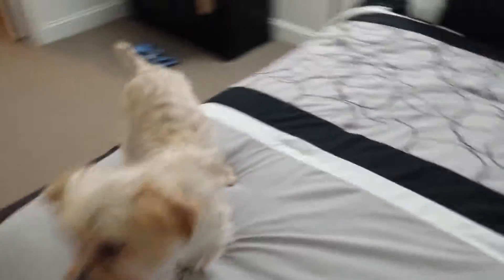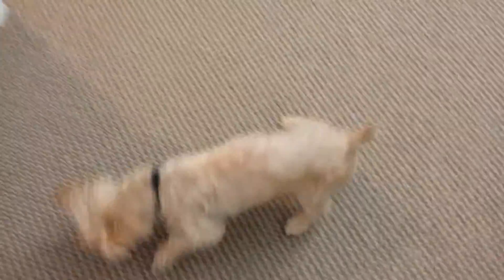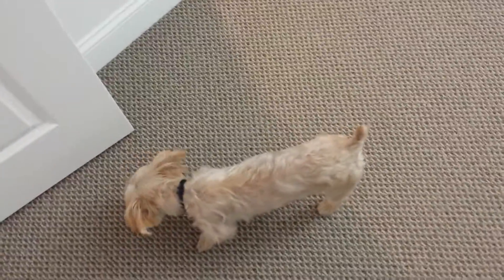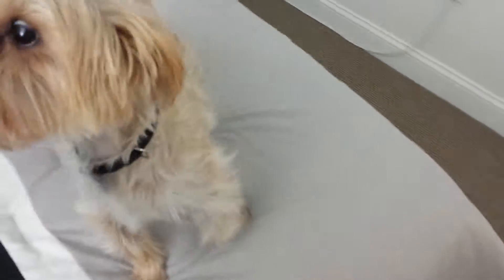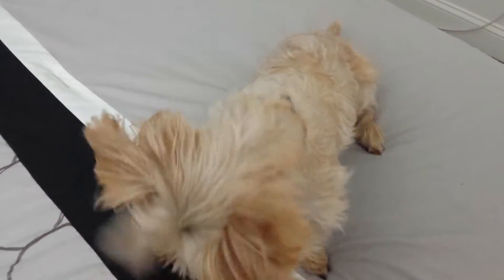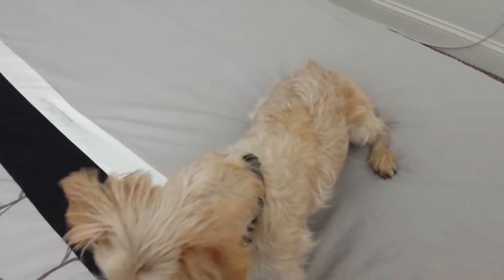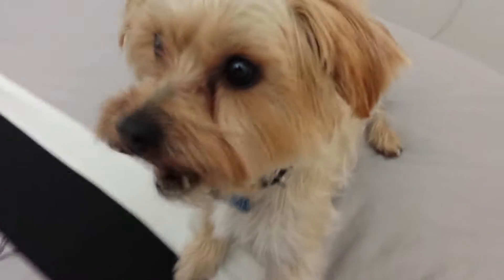World's Cutest Yorkie Puppy - Reilly Using His Animal Planet Stairs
Reilly is a 2 year old yorkie mix. We adopted him from the local shelter. He is the cutest, sweetest puppy someone could ask for. I can't believe he had already been through 2 other homes. So sad. From the moment we got him, he loved showing off his tricks for everyone! Thought I'd share him with the world!

This energetic pup loves to jump high and play. We were afraid he would hurt him self jumping off the high bed. So we got him the Animal Planet stairs for dogs. He absolutely loves them. It took him less then 5 minutes to understand how to use them. There are times where he gets too excited and just jumps right off. Over all they are a success!